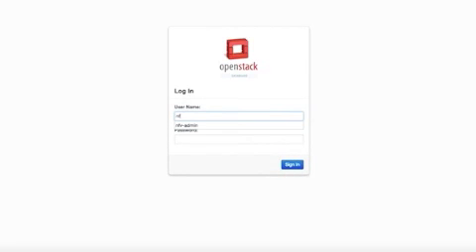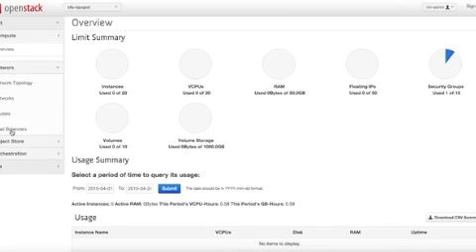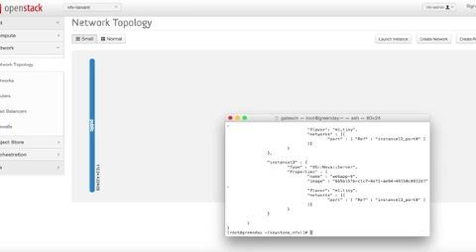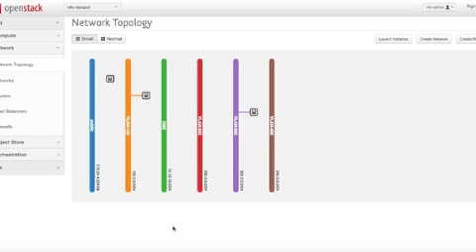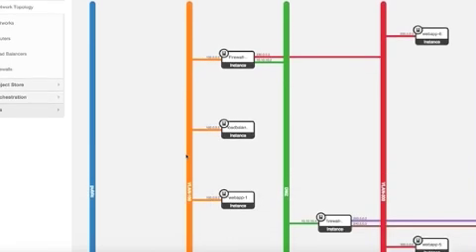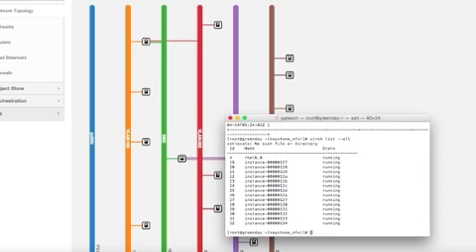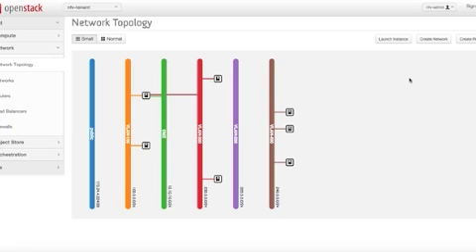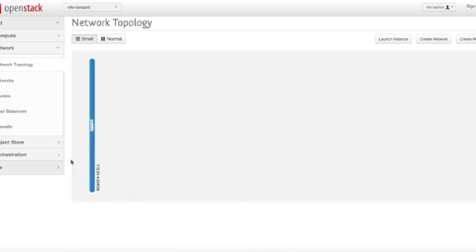nfv infrastructure provisioning on OpenStack with heat